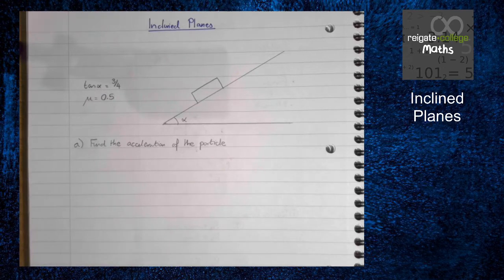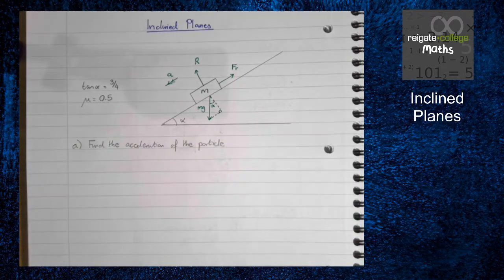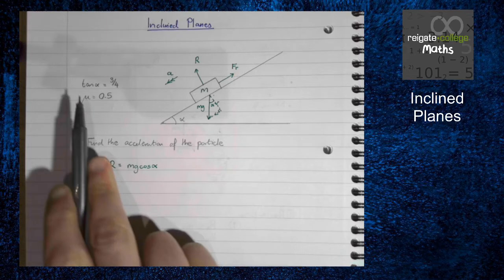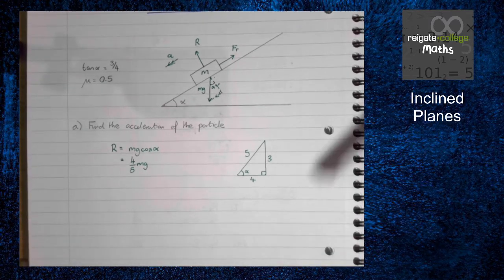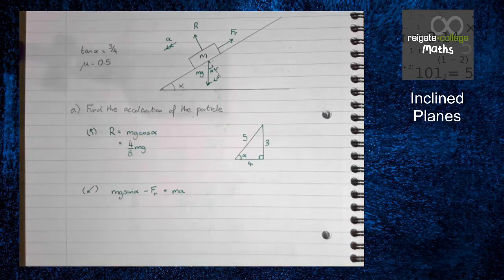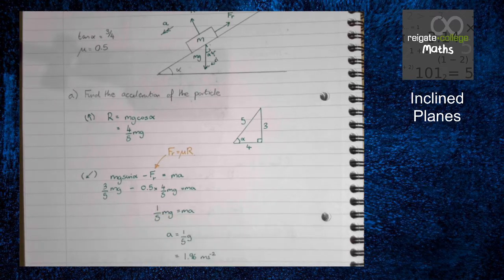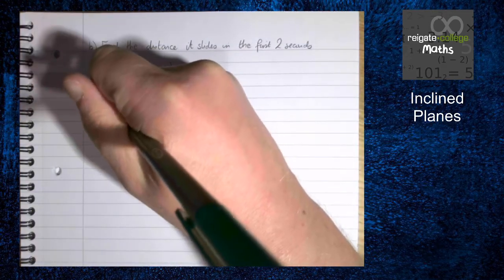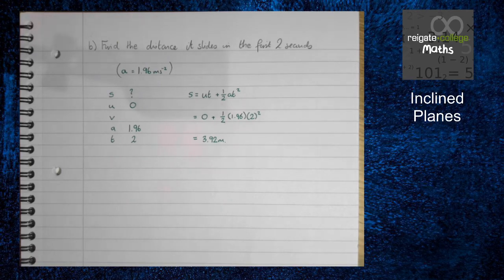Y2 A Level Maths - Applications of Forces 2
In this video we continue the topic of applications of forces and look at an example of a block sliding down a rough plane which is angled at an incline